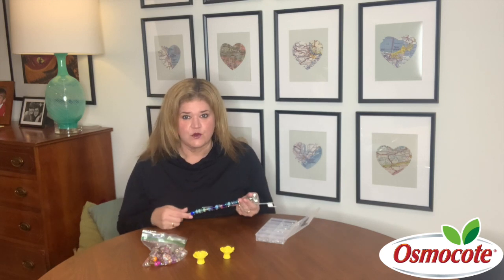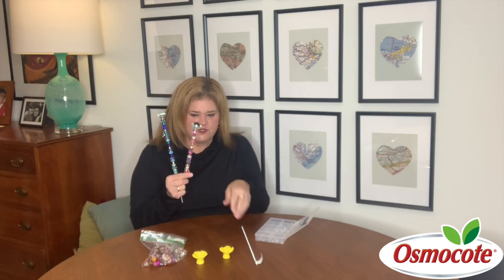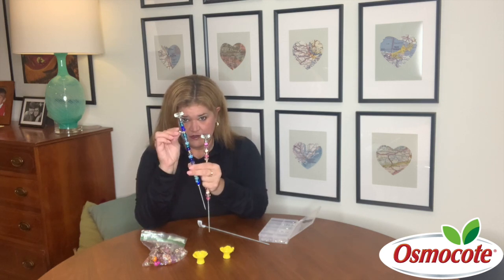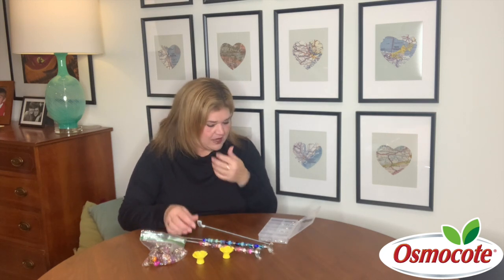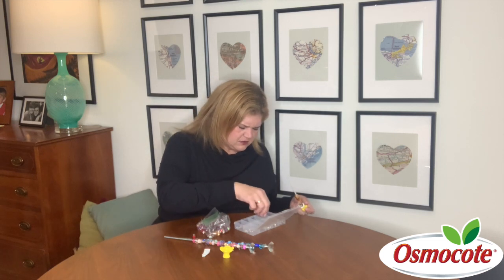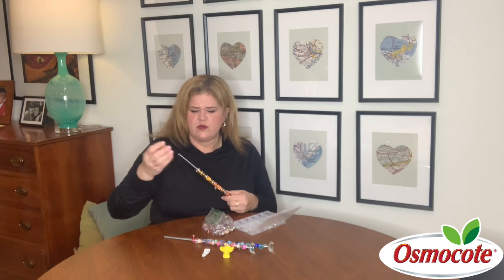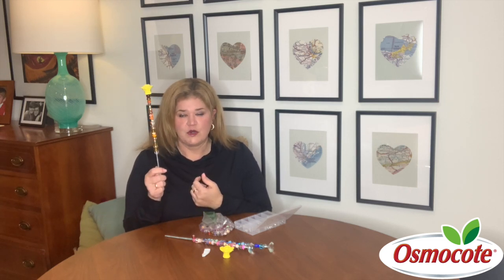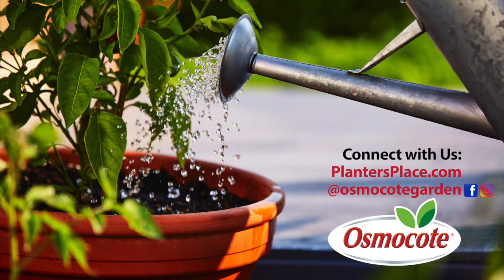How to Make Beaded Garden Stakes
Looking for a way to spice up your potted plants or outdoor garden? Elizabeth Morse has the answer for you: beaded garden stakes. In this video, you’ll learn exactly how to make this eye-catching garden jewelry.

Running Time: 7:25